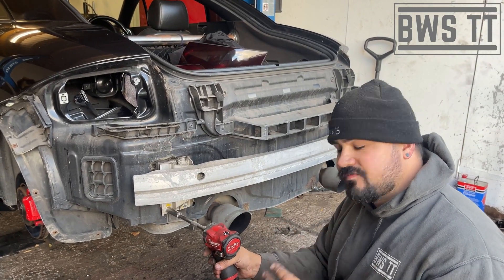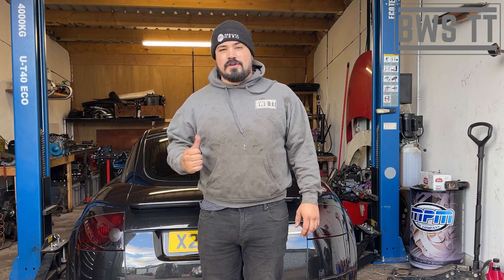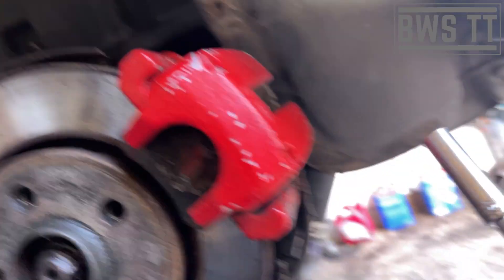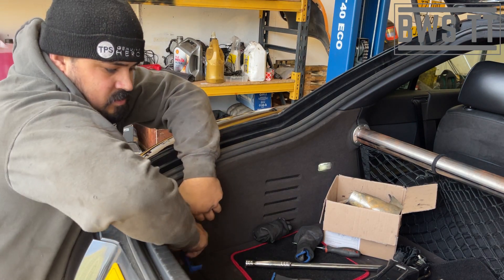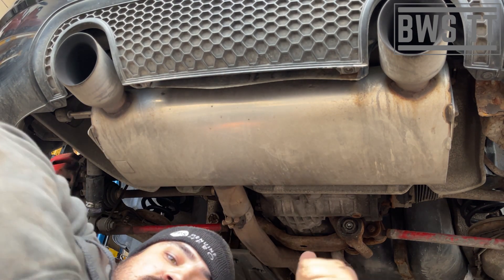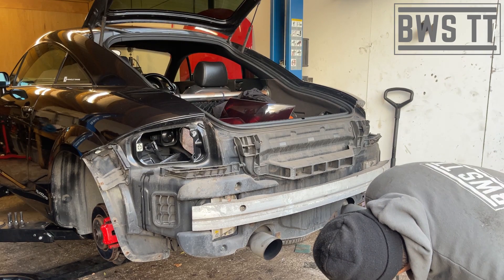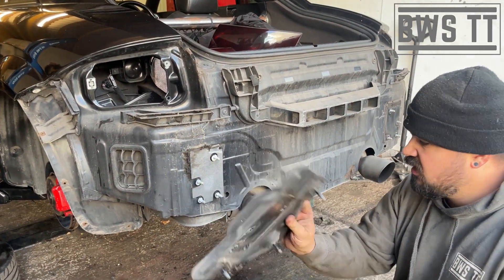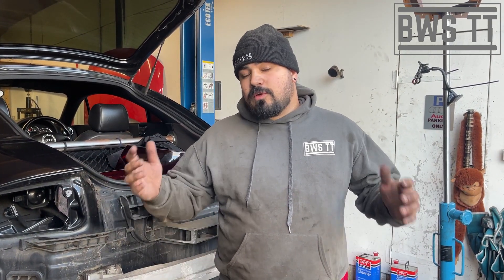This commonly removed weight could make you crash and DIE!!!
In all seriousness, it's NOT a counterweight. It's NOT having an impact on the balance of the car, any more so than a fat driver does.

This video looks at removing the rear harmonic damper, which weighs a lot!